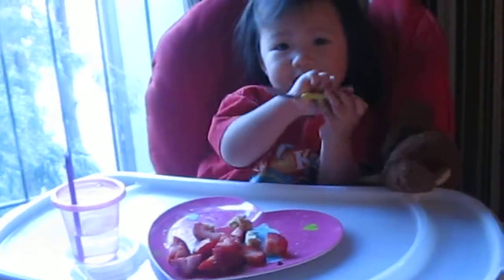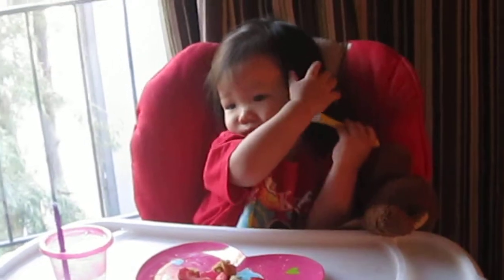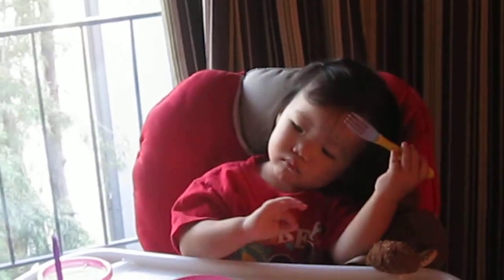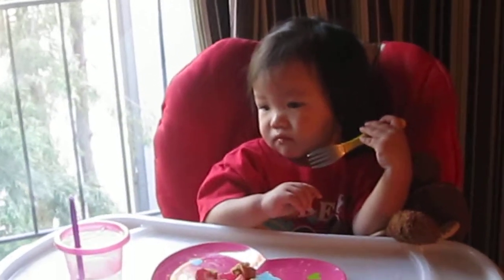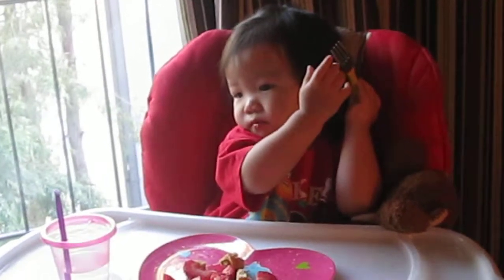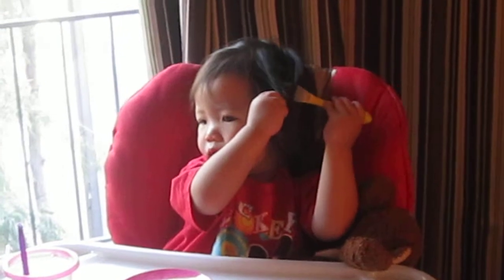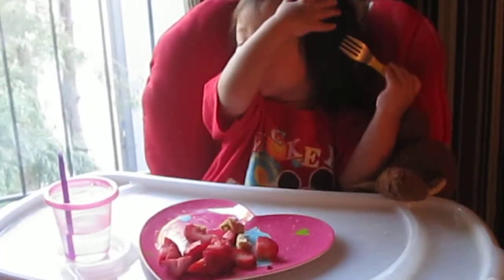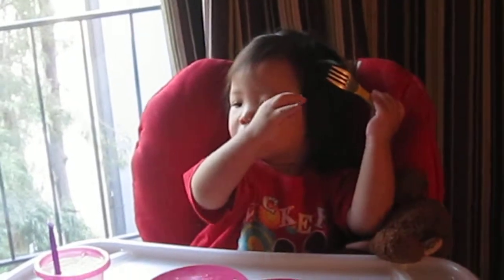Avery brushing her hair